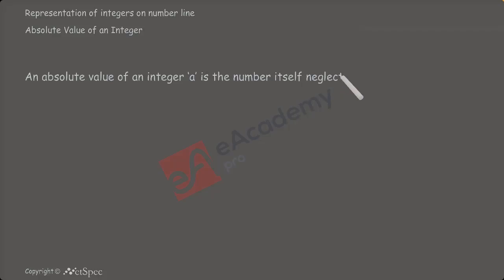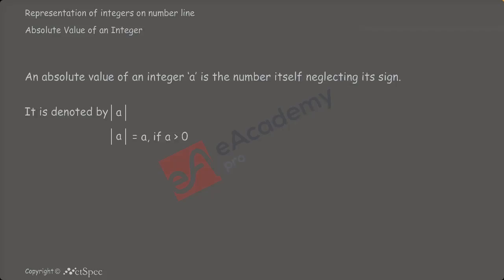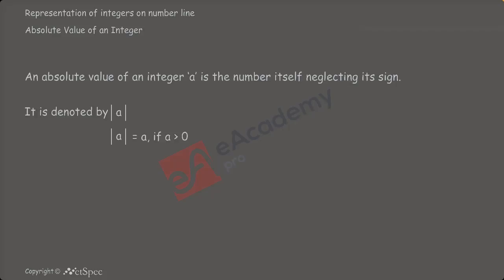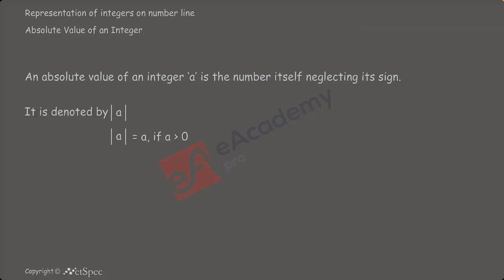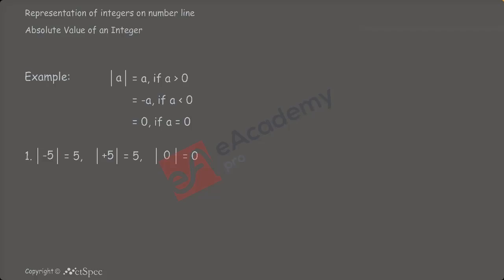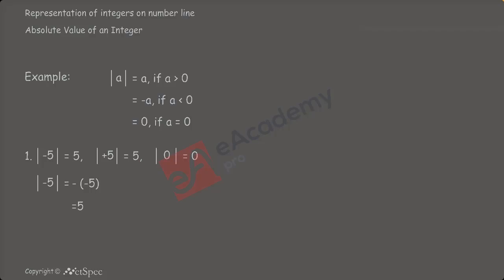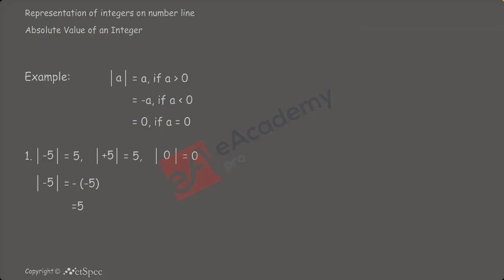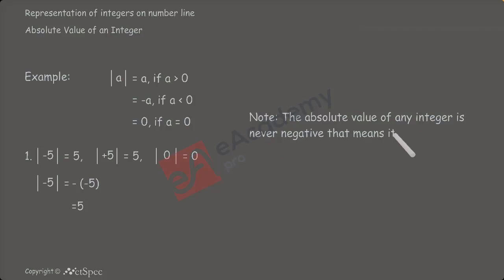Representation of integers on number line